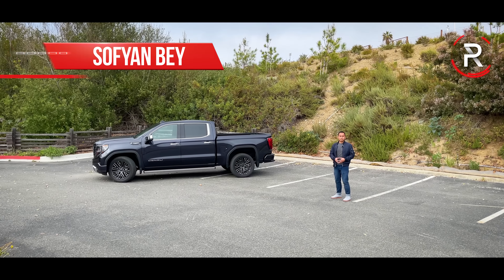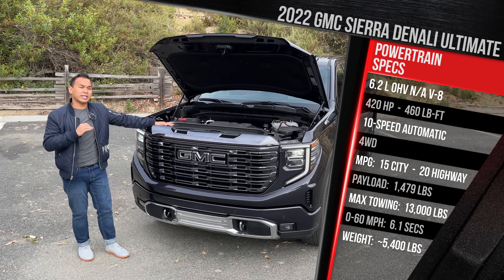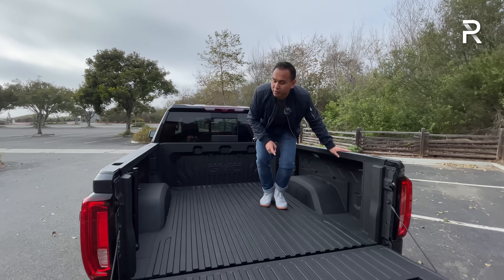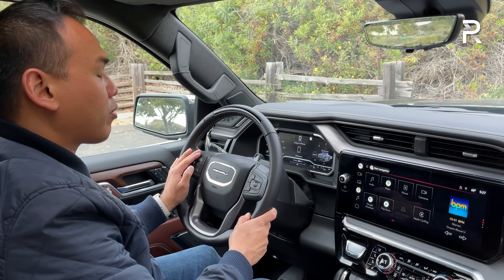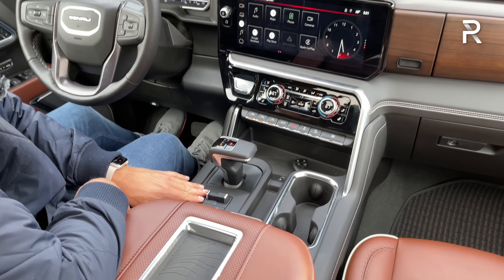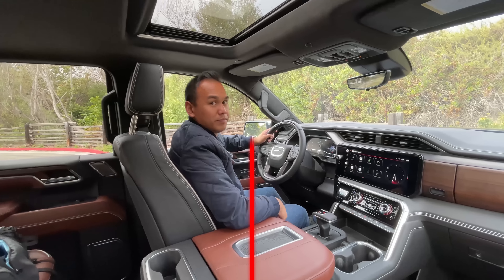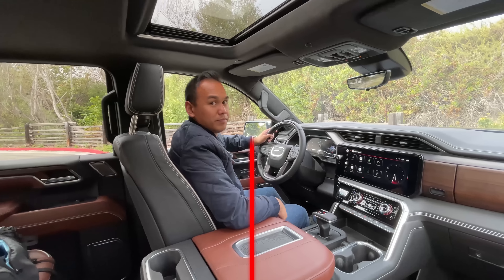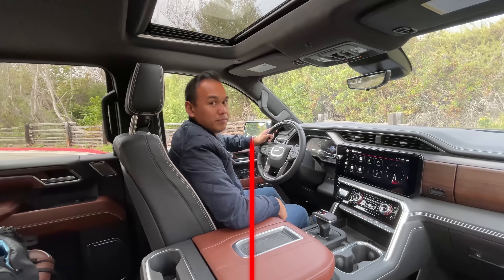The 2022 GMC Sierra Denali Ultimate Is The Pinnacle in Luxury Half-Ton Trucks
When the all-new GMCSierra was introduced in 2019, it offered a plethora of engine options, tough capability, and handsome styling. However, the interior of the Sierra was very lackluster compared to equally new and older rivals. For 2022, that has been addressed with a completely refreshed SierraDenaliUltimate and its fully redesigned interior. The latest GMCSierraDenali has enough wood, leather, and tech to make luxury brands green with envy, and GMC has also introduced a new premium off-road version called the SierraAT4X that is essentially GMC's version of the new SilveradoZR2. The entire Sierra lineup gets the updated interior with a new 13.4" touch screen in the center stack on all but the base trims.